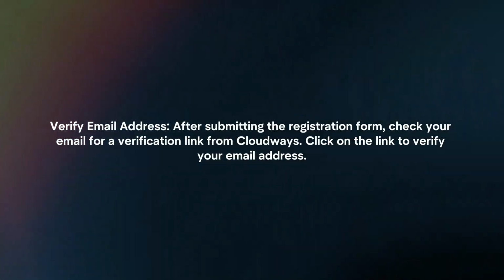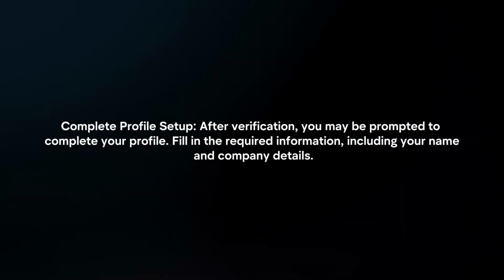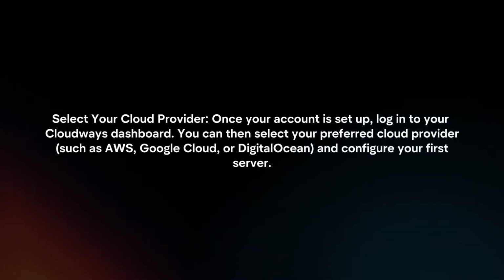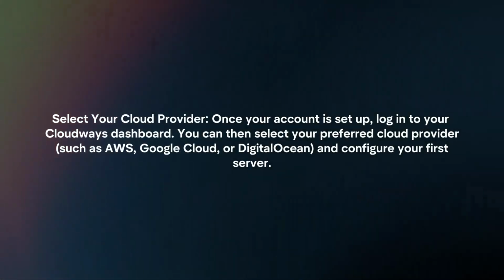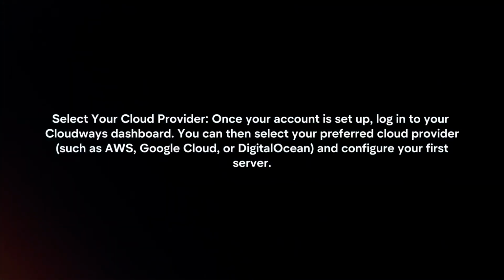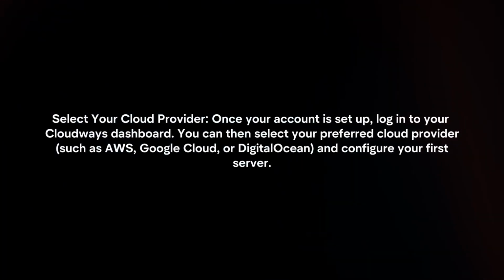How To Create Cloudways Account? (2024)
In this video I will explain How You Can Create Cloudways Account In 2024.